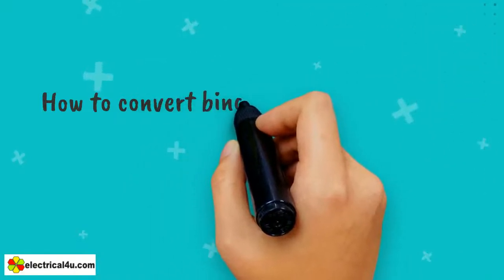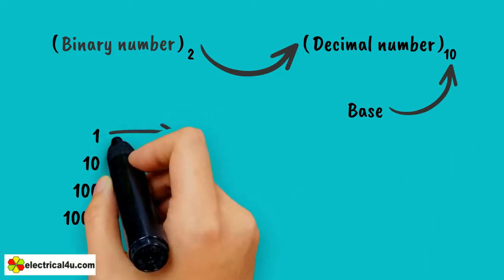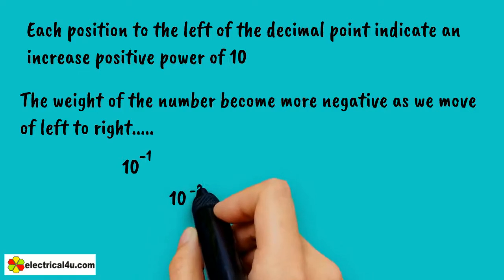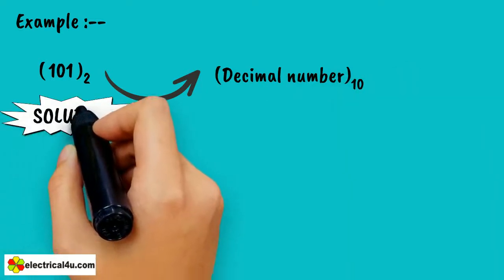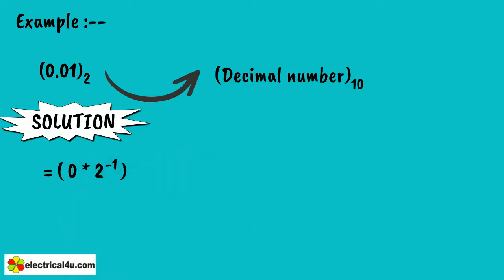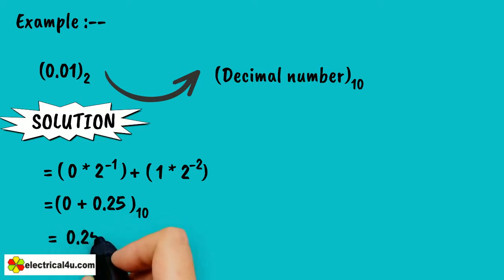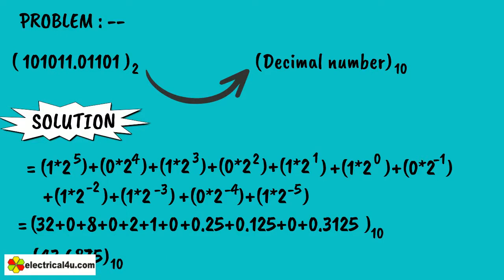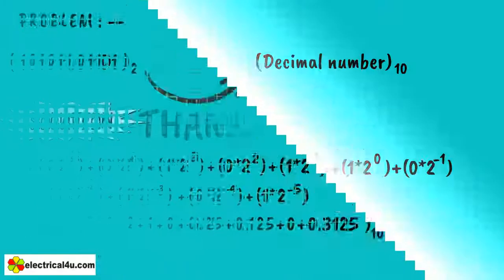Binary to Decimal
We have discussed the theory and process of conversion of binary number to decimal number.